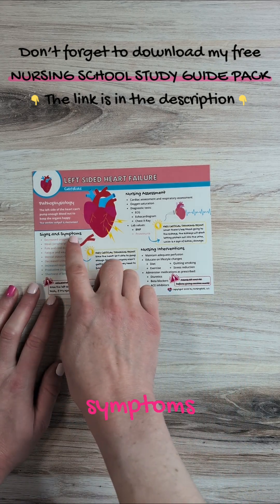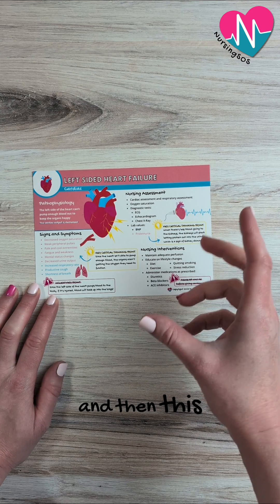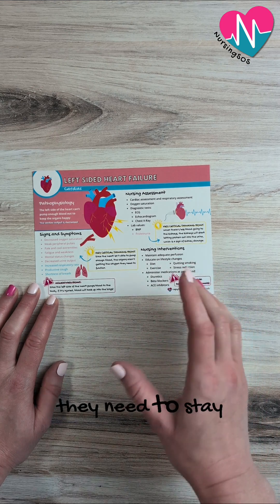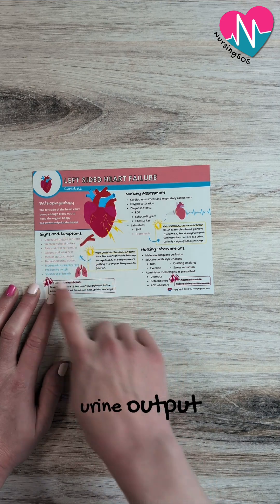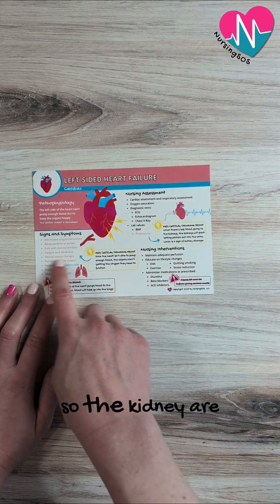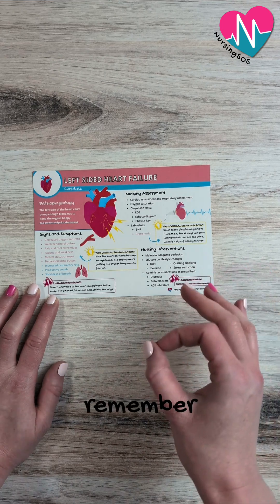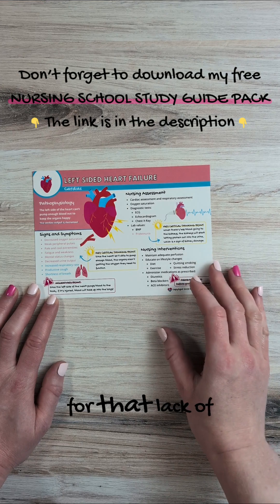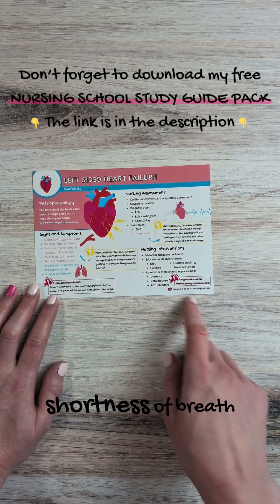Left Sided Heart Failure: Key Signs & Symptoms Quick Review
🫀 Learn the Key Signs and Symptoms of Left-Sided Heart Failure | Nursing Tutorial

In this video, we'll break down the pathophysiology and clinical manifestations about left-sided heart failure that you need to know for nursing school and the NCLEX®.

Connect the pathophysiology to the signs and symptoms: when cardiac output decreases, think about which organs are affected (brain, kidneys, extremities, etc.) and how the lungs compensate and can eventually become congested.

Here's what we'll talk about:
✅ Quick pathophysiology review of left-sided heart failure
✅ Key assessment findings and clinical signs
✅ How decreased cardiac output affects body systems
✅ Respiratory complications in heart failure patients
✅ Peripheral circulation changes to recognize
✅ Mental status changes and their significance
✅ Renal system effects of poor cardiac output